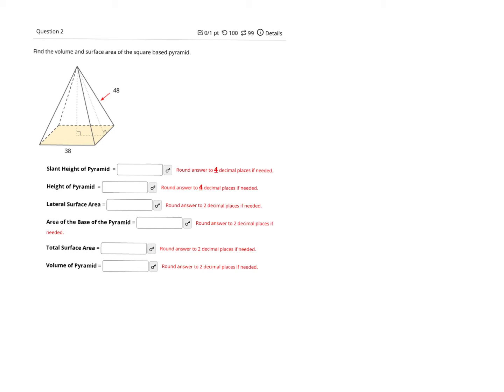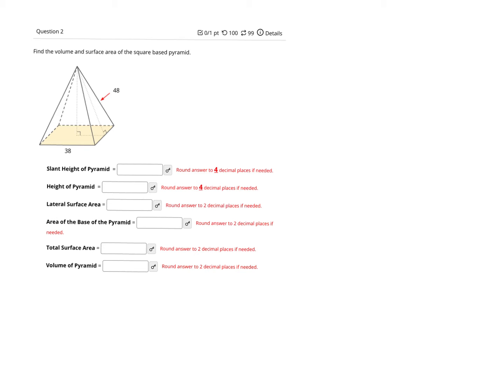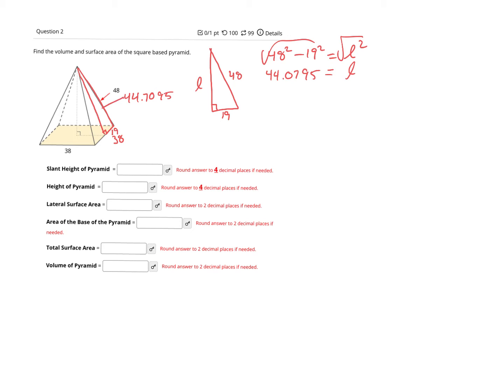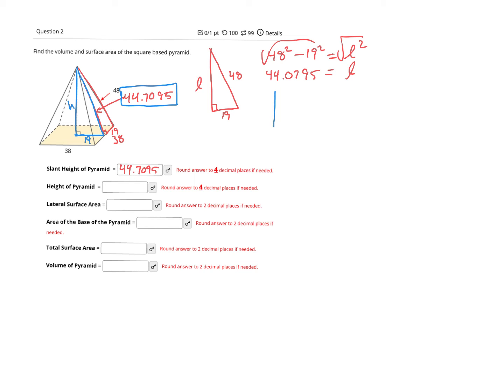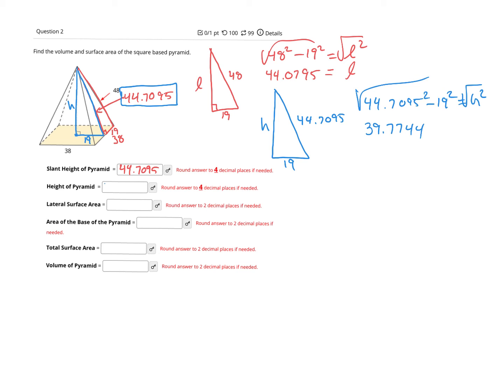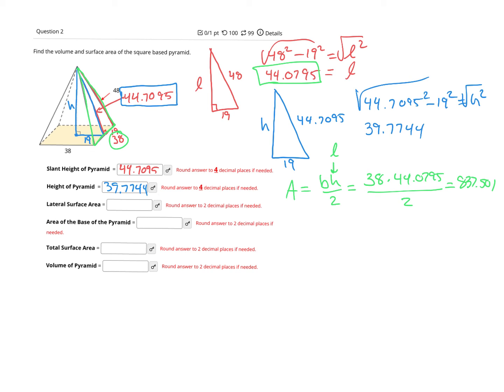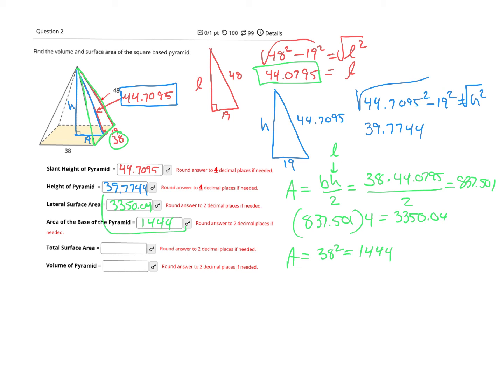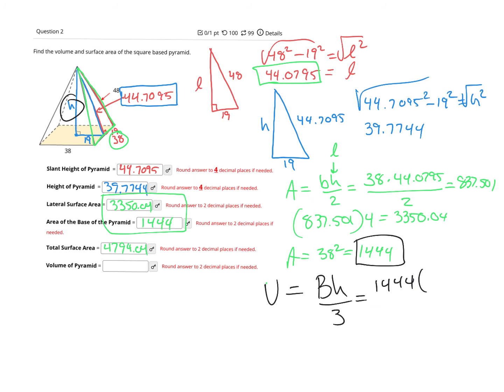Hgeo 10-11 3.1 #2.mp4